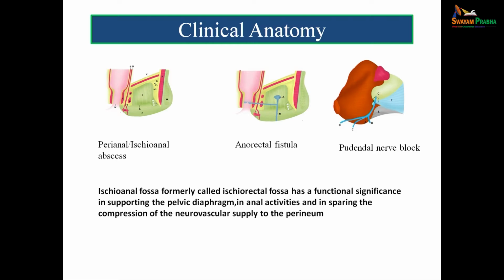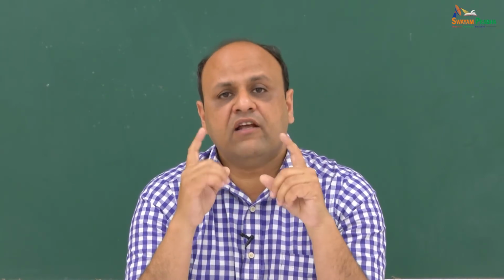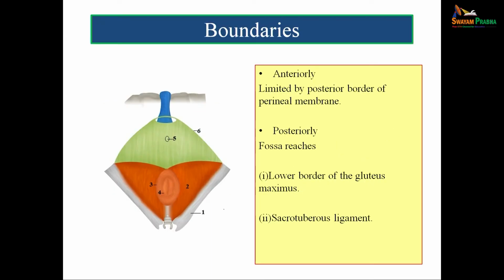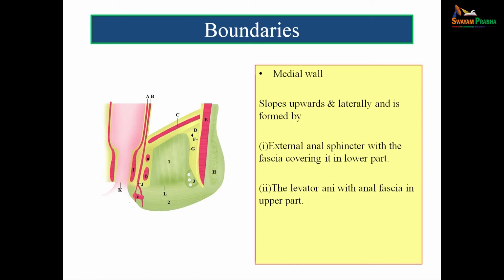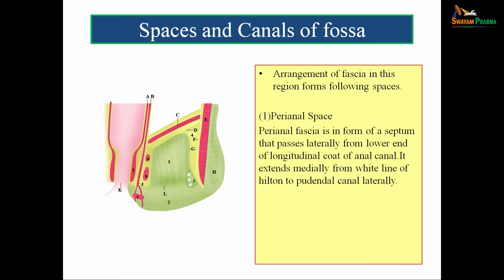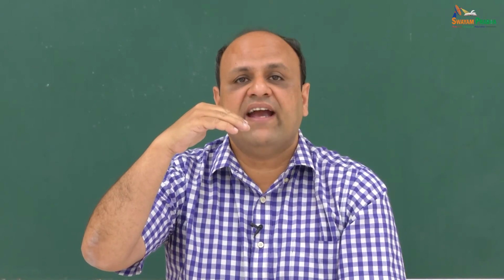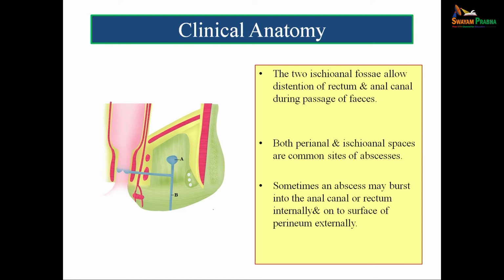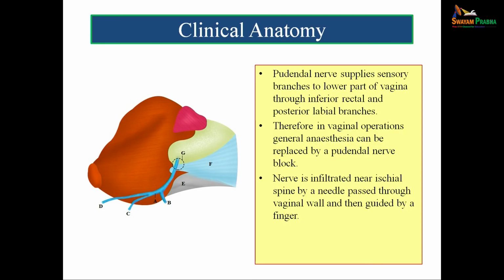Ischioanal fossa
Subject: Medicine

Courses: Anatomy